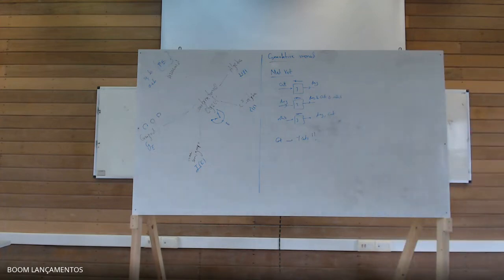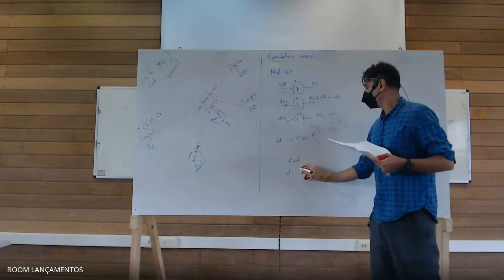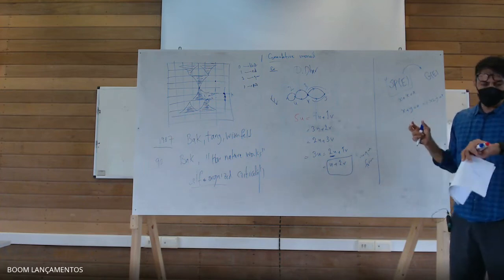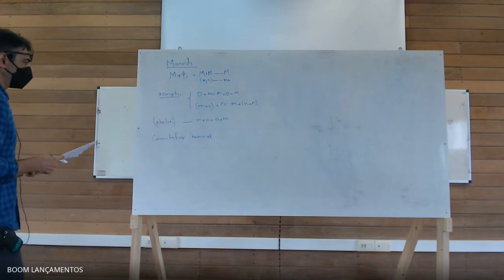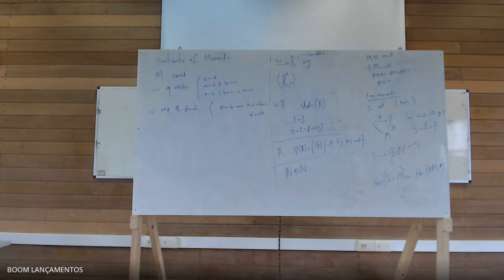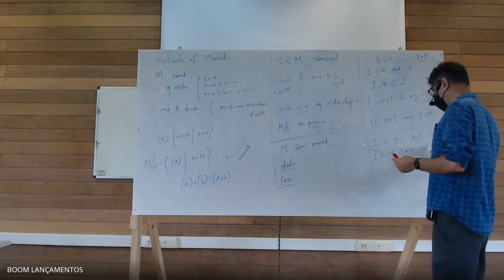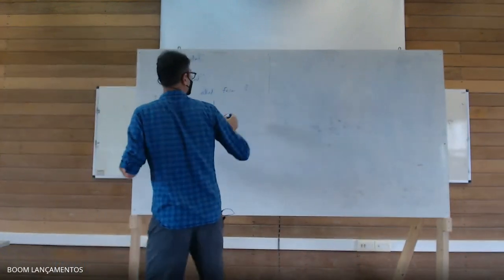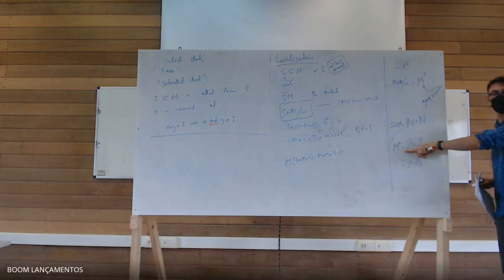CIMPA Floripa - Advanced topics in Leavitt path algebras, lecture 1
Advanced minicourse at the CIMPA Floripa School.

Lecturer: Roozbeh Hazrat (Western Sydney University – Australia)

Abstract: The classification of Leavitt path algebras is one of the main topics in the theory which has not yet been completed. Finding a right invariant for classification is one of the major problems in the theory. In this course we concentrate on the Graded Classification Conjecture, describing the notion of graded Grothendieck groups as a possible complete invariant for such algebras. We start with a short introduction on the graded methods in algebras and then describe the graded Grothendieck groups. Along the way we touch on the so called talented monoid of a directed graph which seems to capture a substantial amount of geometry of the graph.